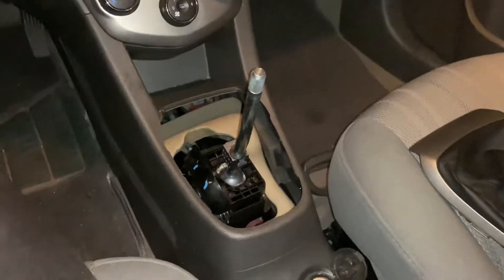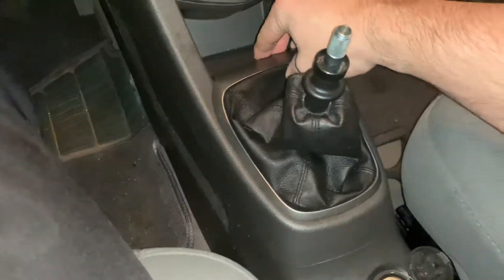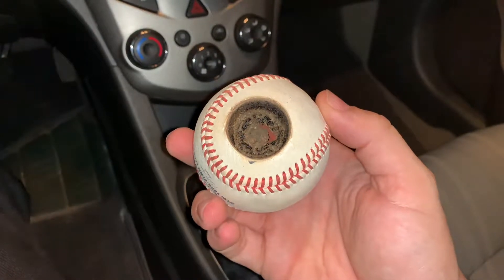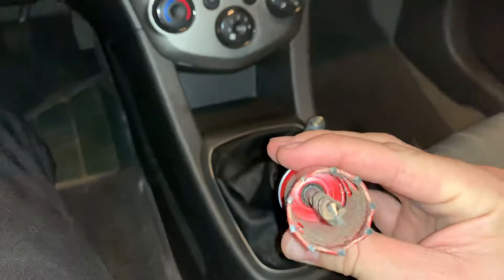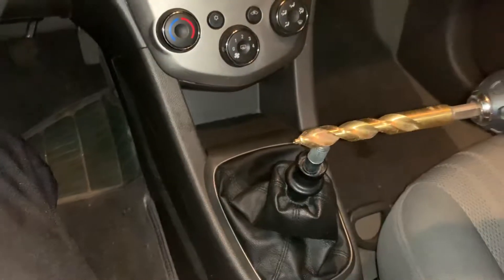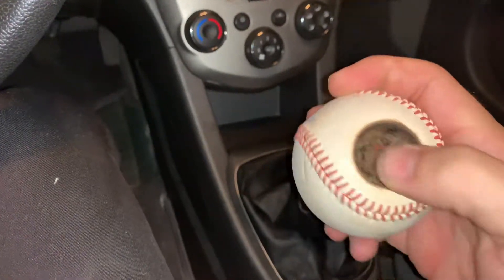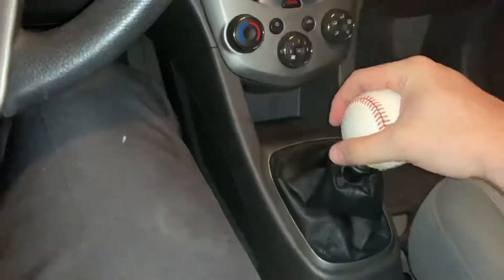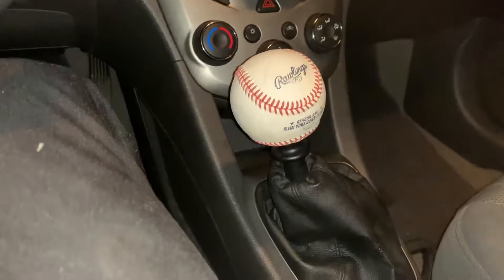Baseball Shift Knob Chevy Sonic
This is a very short video about how i made a baseball shift knob for my Chevy Sonic